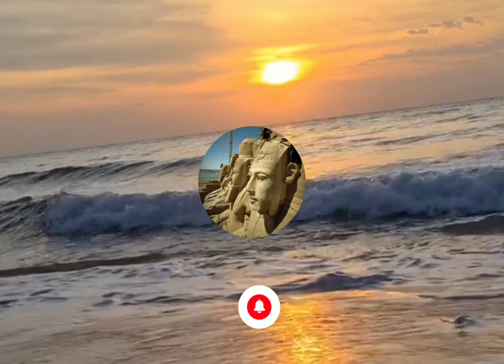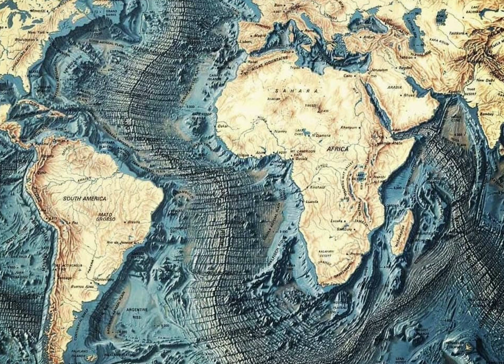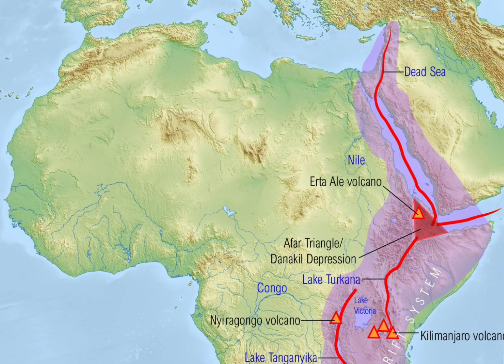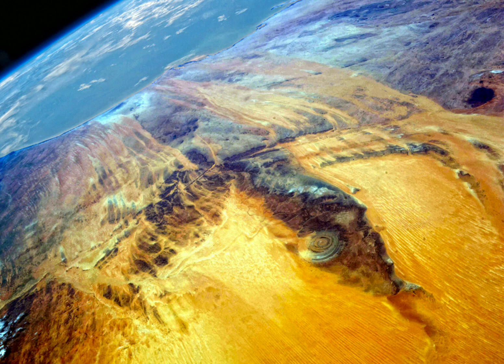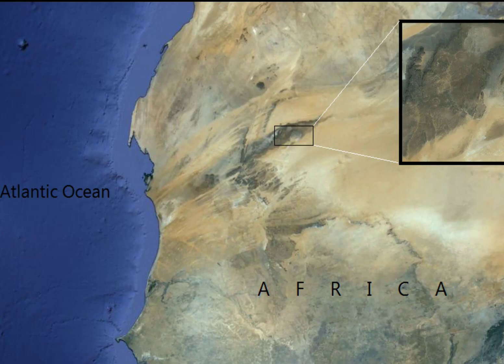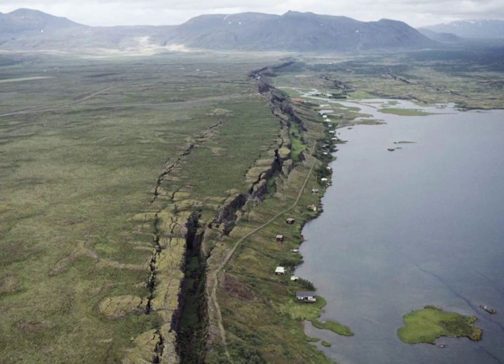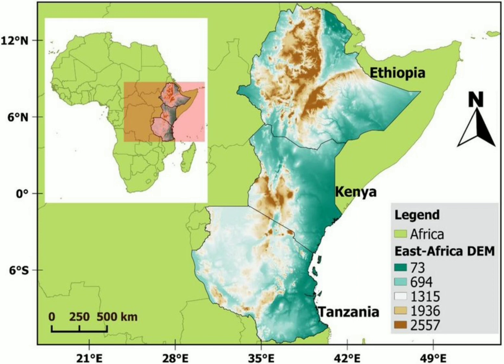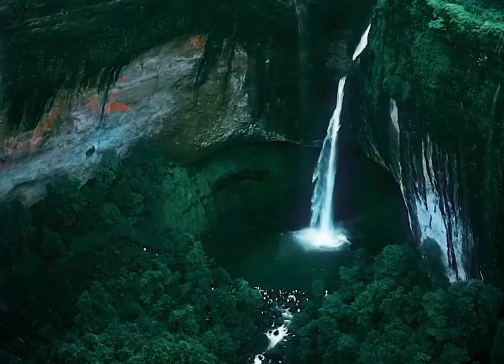Reshaping The Earth Continents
space nasa
space nasa live
space nasa video
space nasa documentary
space nasa footage
space nasa hp boyz
space nasa launch
space nasa sOund
space nasa music
space nasa facts
space mars
space mars drawing
space mars movie in hindi
dubbed
space mars rover
space mars mission
space mars video
space mars live
space mars drawing easy
space mars in hindi
space mars documentary
space mars game
solar system
solar system installation
solar system cocomelon
astrophysics
astrophysics course
astrophysics lecture
astrophysics tommy lee
astrophysics for people in a hurry
audiobook
astrophysics for beginners
astrophysics x after dark
astrophysics class
astrophysics basics
astrophysics major
astrophysics nothing but evil
nasa space mars
nasa space mars
nasa spacex mars
nasa space rover on mars
nasa space shuttle landing on
mars
planet mars
planet mars update 2023
planet mars live
planet mars movie
planet mars exploration
planet mars landing
planet mars in las vegas
planet mars in las vegas 2023
planet mars video
planet mars documentary
planet mars song
space galaxy
space galaxy universe
space galaxy universe 4k
space galaxy music
space galaxy projector
space galaxy background video
space galaxy 4k
space galaxy drawing
space galaxy song
space galaxy universe hindi
space galaxy relaxing music
space universe
space universe video
space universe documentary
space universe galaxy
space universe music
space universe galaxy
documentary in hindi
space universe facts
space universe size comparison
space universe in hindi
space universe 4k
space universe game
universe galaxy
universe galaxy solar system
universe galaxy video
universe galaxy size comparison
universe galaxy solar system in
hindi
universe galaxy status
universe galaxy nba
universe galaxy milky way solar
system
universe galaxy in hindi
universe galaxy sound
universe galaxy solar system star
planet
universe stan
universe stars 4k
universe star
universe star videos
universe stars and galaxies
universe start to end
universe star size comparison
universe start
universe star kdrama
universe star rock veera
universe starting from earth
physics gravity
physics gravity class 9
physics gravity class 11
physics gravity problems
physics gravity experiments
physics gravity project
physics gravity chapter
physics gravity by khan sir
physics gravity explained
physics gravity and freefall
physics gravity formula
space Telescope
space telescope live
space telescope live stream
space telescope james webb
space telescope view
space telescope science institute
space telescope images
space telescope footage
space telescope video
space telescope price in india
space telescope documentary
space Telescope
space telescope live
space telescope view
space telescope science institute N
space telescope images
space telescope footage
space telescope video
space telescope documentary
Q
blackhole gravity
black hole gravity visualized
black hole gravity
black hole gravity explained
black hole gravity simulator
black hole gravity assist

jupiter moon
jupiter moon europa life
jupiter moon ganymede
jupiter moon titan
jupiter moon with water
jupiter moon eclipse
jupiter moon size
jupiter moon trailer
jupiter moon live
jupiter moon europa
jupiter moon conjunction
C
planet venus
planet venus song
planet venus documentary
planet venus sound
planet venus yang indah seperti
dari emnas
planet venus video
planet venus in astrology
planet venus drawing
planet venus facts
planet venus in the sky
planet venus seen from earth
night sky
night sky time lapse
night sky video
night sky 4k
night sky trailer
night sky painting
night sky drawing
night sky background video
night sky prince
night sky earrings
night sky shooting stars
nasa moon
nasa moon mission 2024
nasa moon landing video
nasa moon mission
nasa moon lander
nasa mnoon landing live
nasa moon landing
nasa moon
nasa nmoon base
nasa moon live
nasa moon landing video 2024
nasa launch
nasa launch today
nasa launch live
nasa launch countdown
nasa launch yesterday
nasa launch to the moon
nasa launch rocket
nasa launch rituals
nasa launch live today
nasa launch tower starfield
nasa launch pad
a
nasa space
nasa space flight
nasa space station
nasa space news
nasa space station live
nasa space shuttle
nasa spaceship
nasa space shuttle launch
nasa space flight live
nasa space laser
nasa space telescope
X